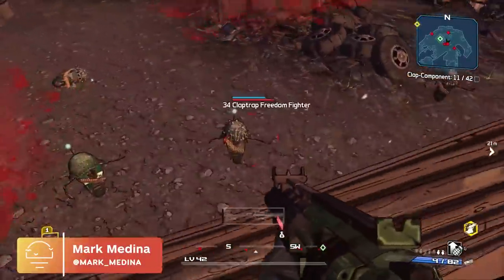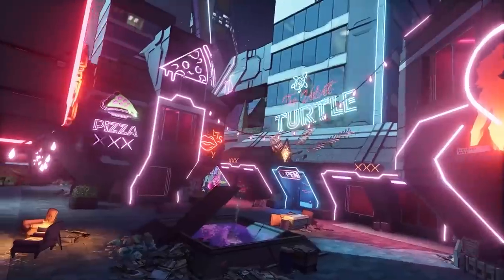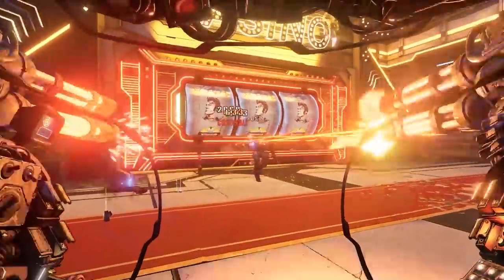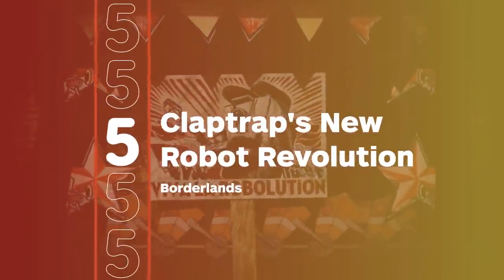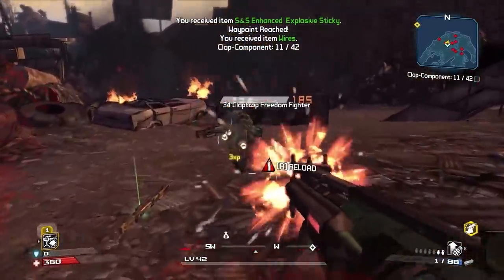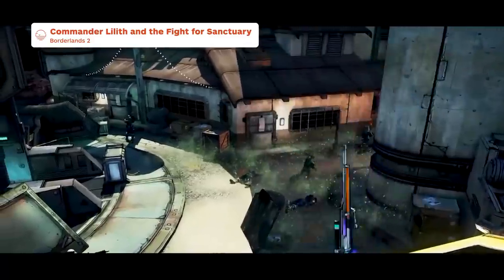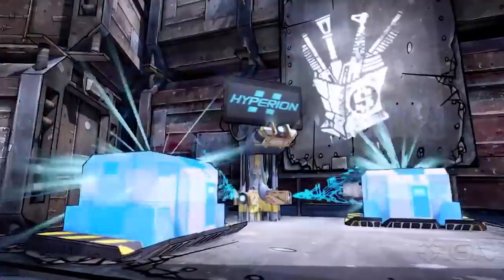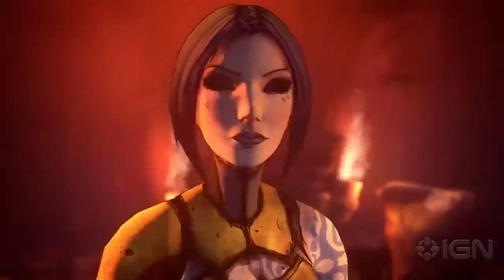Top 10 Borderlands DLC of All Time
Borderlands has been a massive part of the gaming landscape since the first game came out in 2009. Now, a decade later and with three numbered entries - and a handful of spinoffs - in the series, there's a wealth of great DLC that expands the Borderlands universe, including the upcoming Bounty of Blood: A Fistful of Redemption. We've gone through all the campaign DLC for the Borderlands series and come up with the top 10 Borderlands DLC of all time.